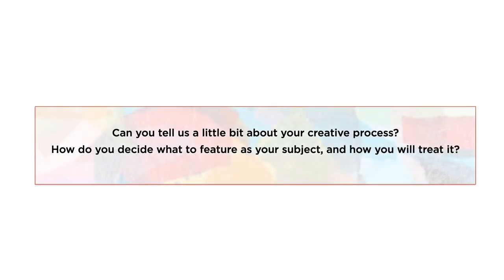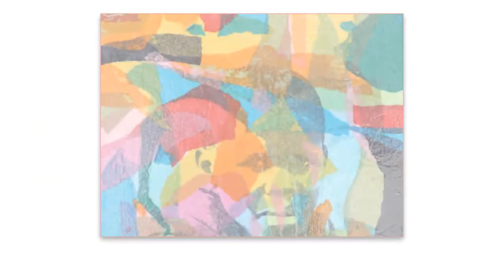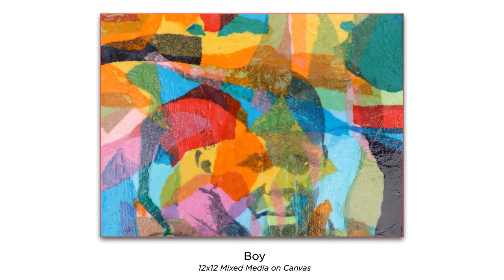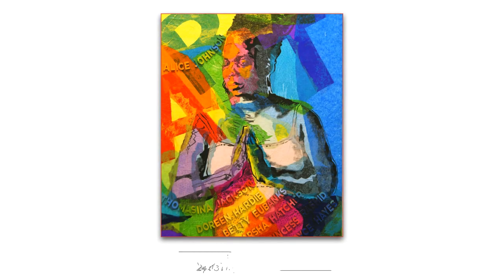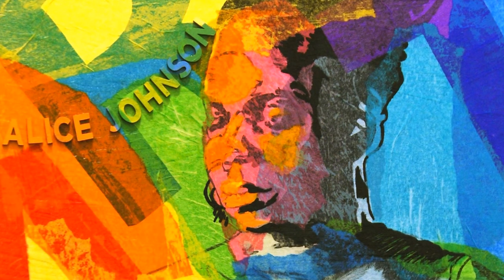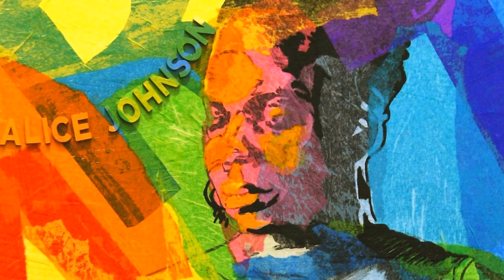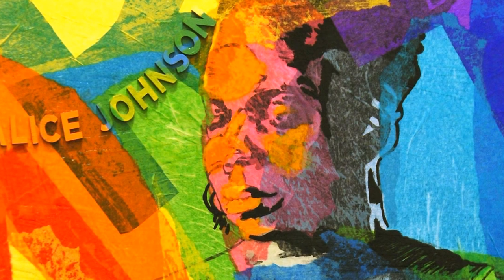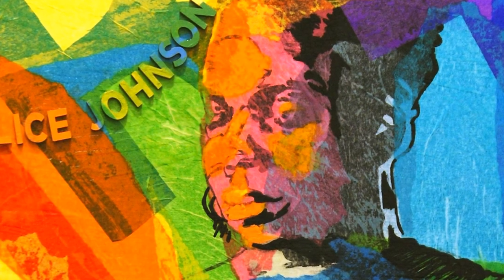One World Artist Interview Series: Richlin Burnett-Ryan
In this video, artist Richlin Burnett-Ryan shares insights and reflections on her inspiration and process. Richlin is part of the One World: International Women Artists of Florida exhibition on view at Crealdé School of Art January  29, – May 8, 2021.